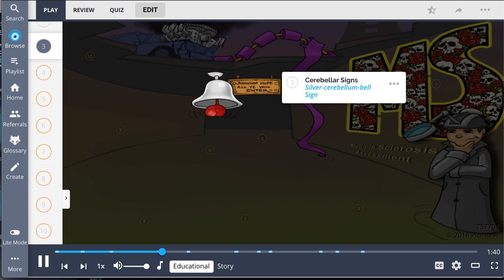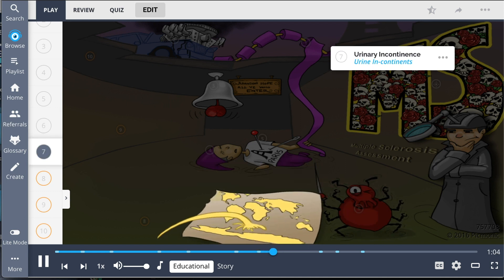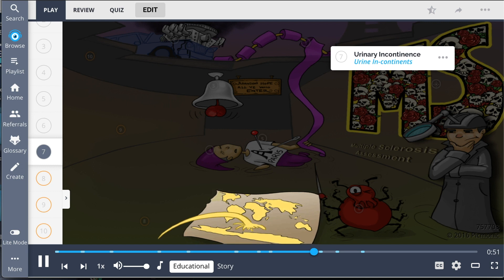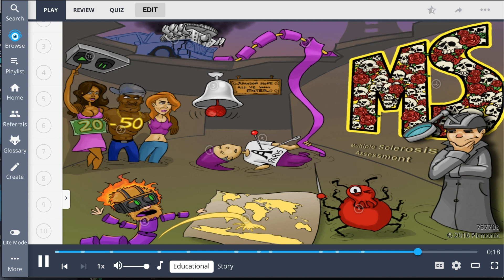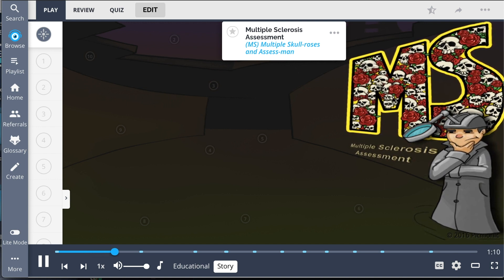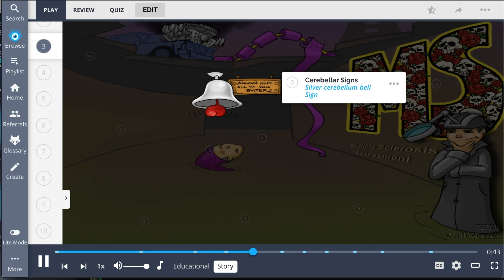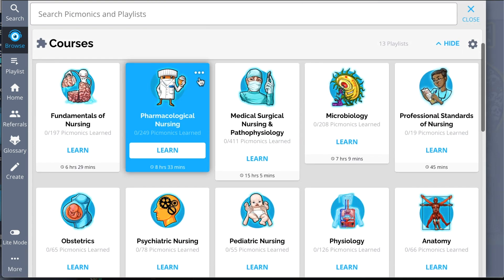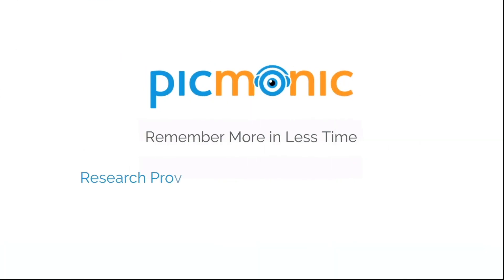7 Facts You Need to Know About Multiple Sclerosis